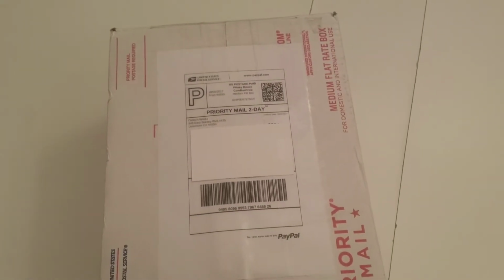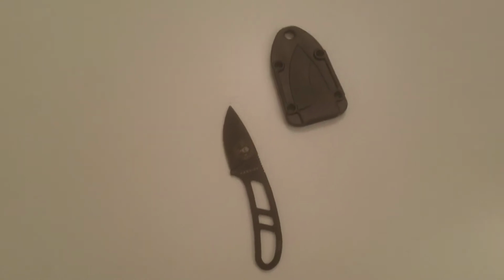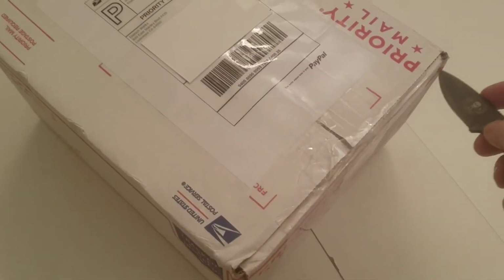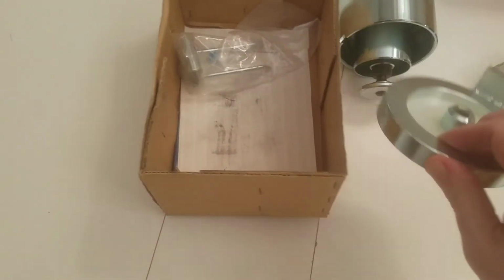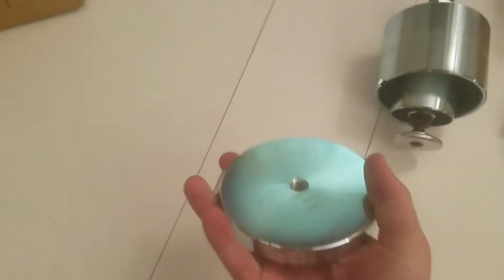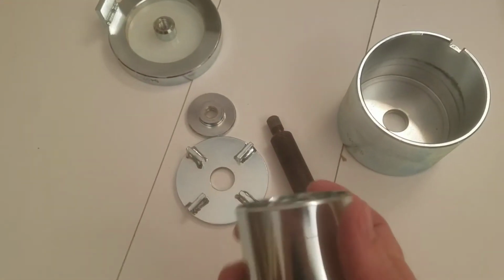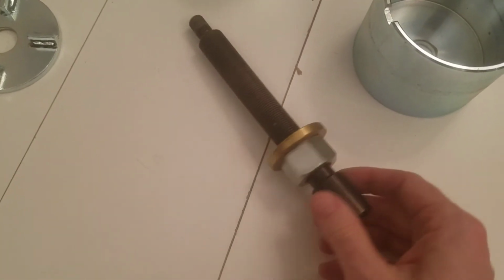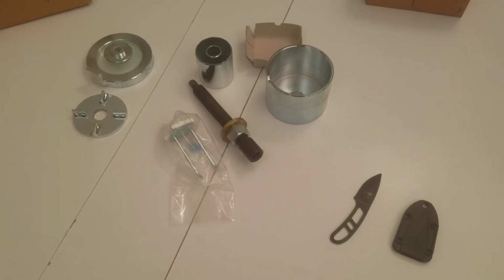Volvo Subframe Bushing Install/Removal Tool #9995457 AVAILABLE